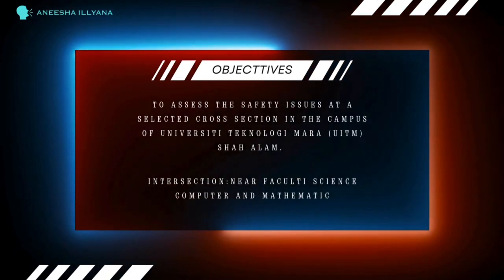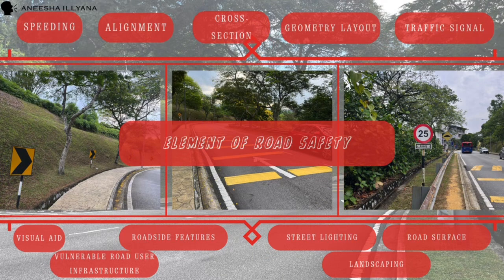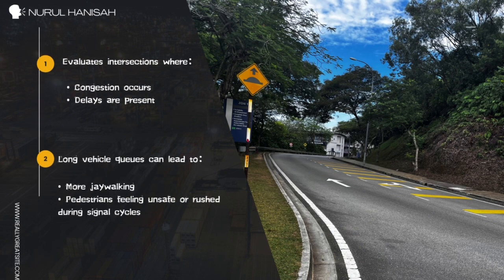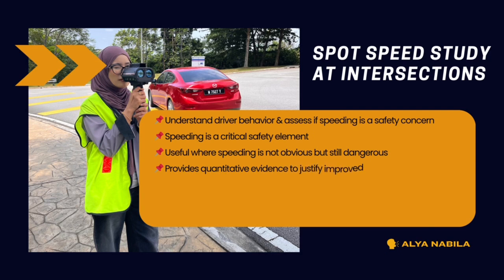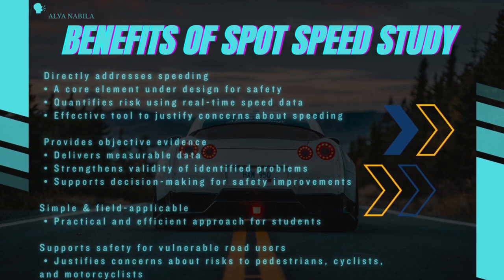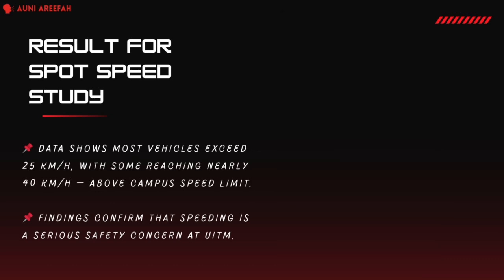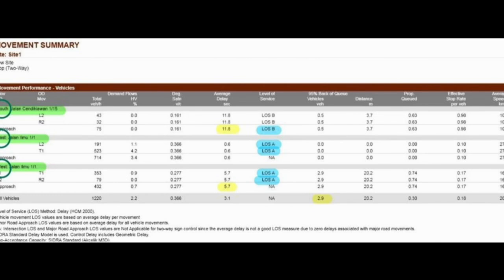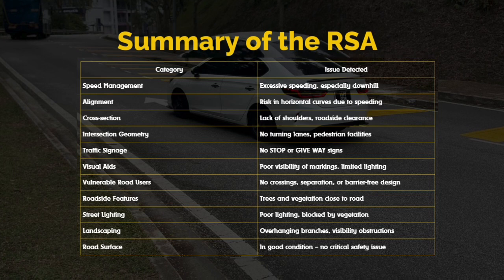ECG563 ROAD SAFETY AUDIT GROUP 1 6C1A